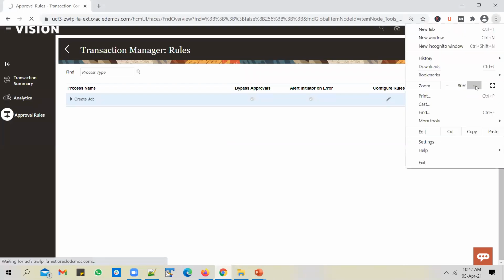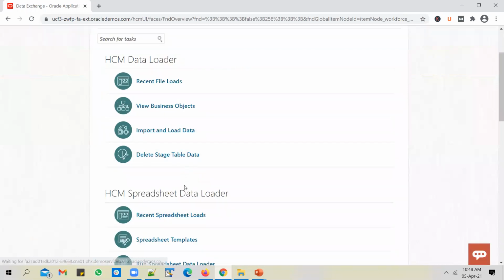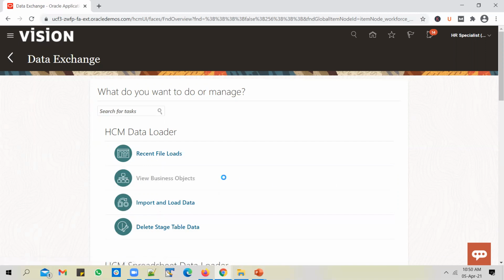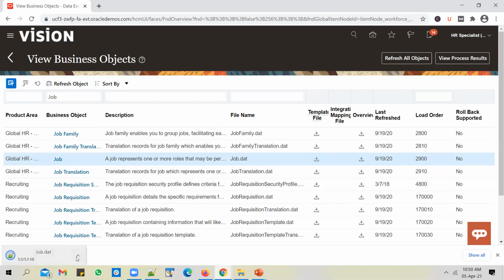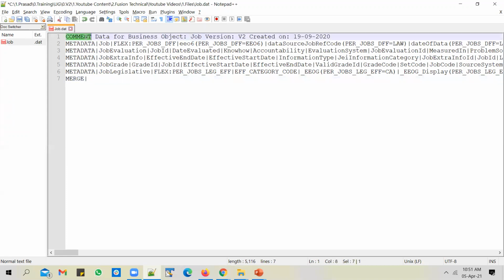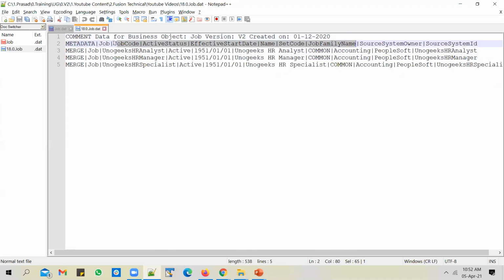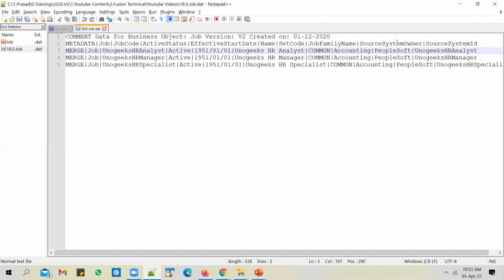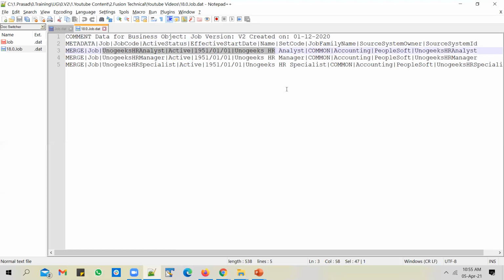Oracle Fusion Technical Training | Oracle Fusion Technical Tutorials | Run Import and Load Data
How to Import and Load Data using HCM Data Loader in Oracle Fusion HCM